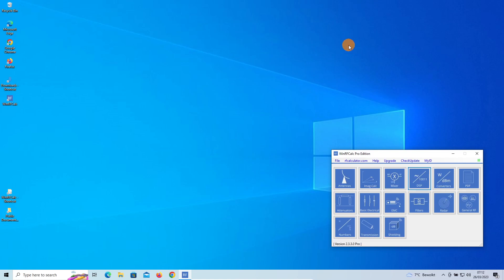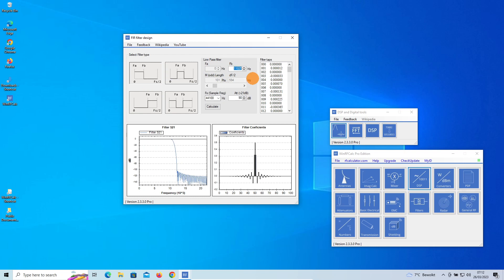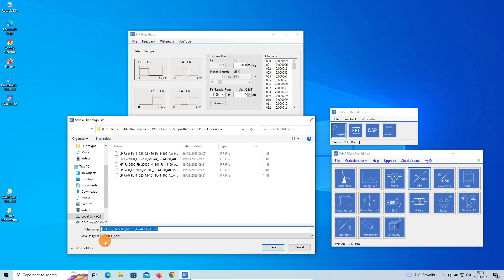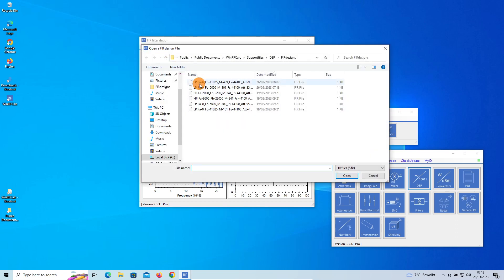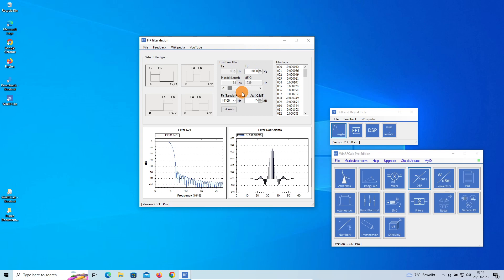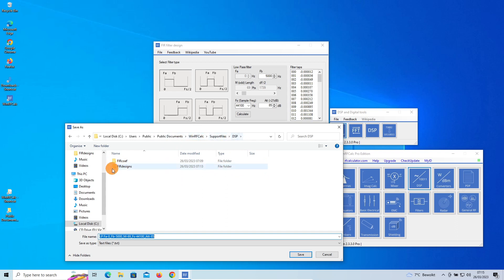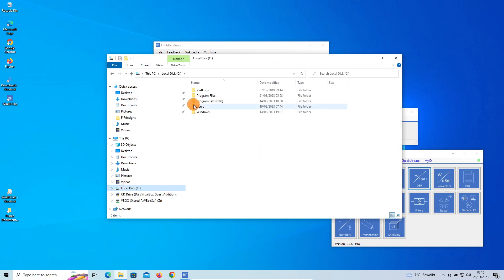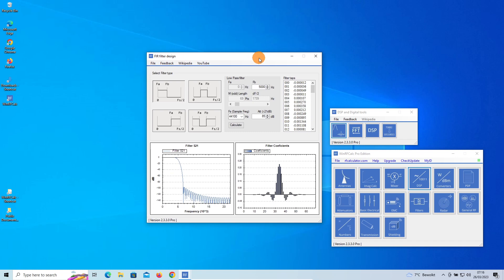RF Calculator Save and Recall FIR designs. 011/26-Mar-2023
In this video you can see how you can save a FIR design and/or its filter taps, and reopen the design again in WinRFCalc. It is also show where you can find the text file with the tap values.